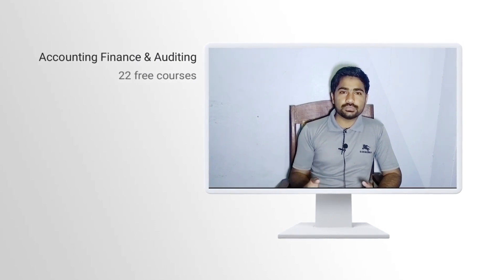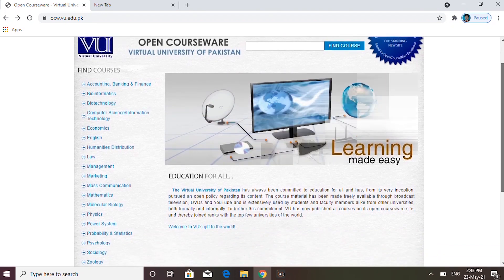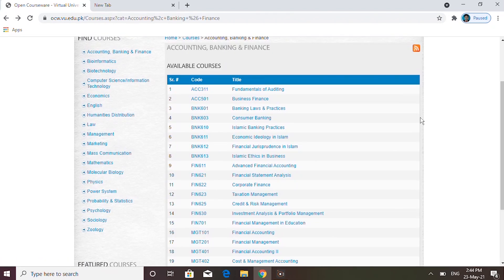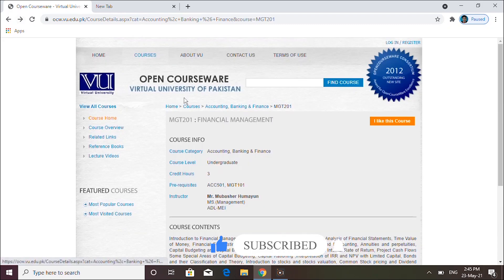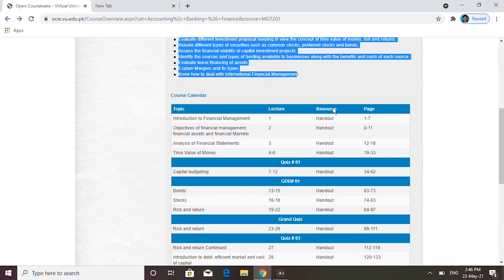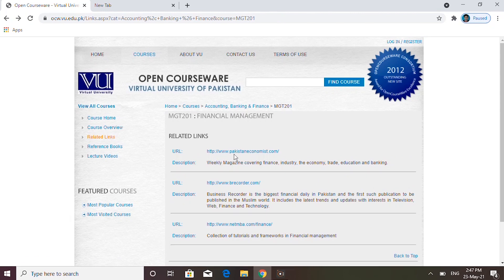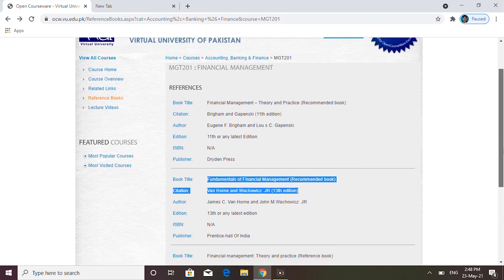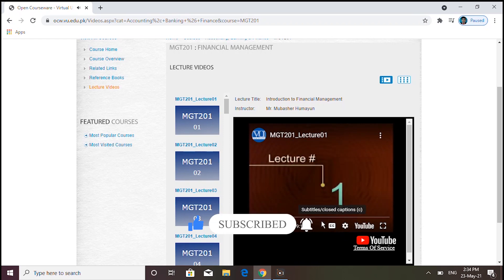Free Accounting Finance And Auditng Courses By Vu Courseware in Hindi/Urdu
22 Free Accounting Finance And Auditng  Courses offered by Vu Courseware.

In this Tutorial I will tell you 22 Accounting, Finance And Auditng Courses Completely free

Sr#
01.ACC311 Fundamentals of Auditing
02.ACC501 Business Finance
03.BNK601 Banking Laws & Practices
04.BNK603 Consumer Banking
05.BNK610 Islamic Banking Practices
06.BNK611 Economic Ideology in Islam
07.BNK612 Financial Jurisprudence in Islam
08.BNK613 Islamic Ethics in Business
09.FIN611 Advanced Financial Accounting
10 .FIN621 Financial Statement Analysis
11.FIN622 Corporate Finance
12.FIN623 Taxation Management
13.FIN625 Credit & Risk Management
14 .FIN630 Investment Analysis & Portfolio Management
15.FIN701 Financial Management in Education
16.MGT101 Financial Accounting
17.MGT201 Financial Management
18.MGT401 Financial Accounting II
19 .MGT402 Cost & Management Accounting
20.MGT404 Managerial Accounting
21.MGT411 Money & Banking
22.MGT604 Management of Financial Institutions (alt. code=BNK604)
23.MGT705 Advanced Cost and Management Accounting

This video is Created only for education purpose logo and content demonstrate in video are VU property.